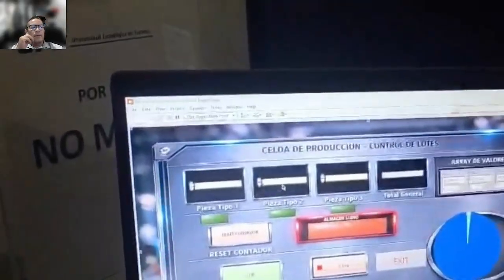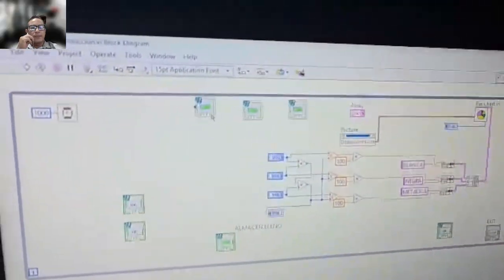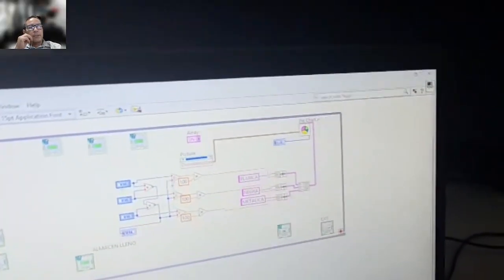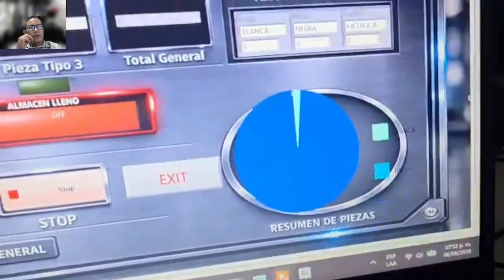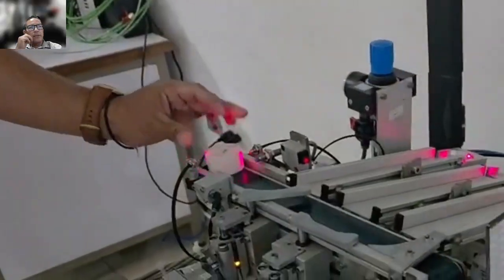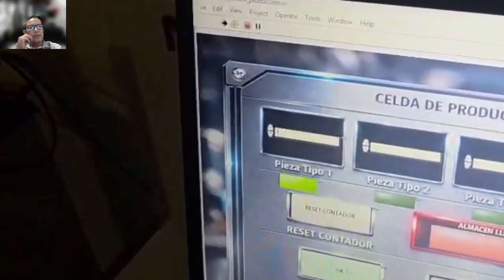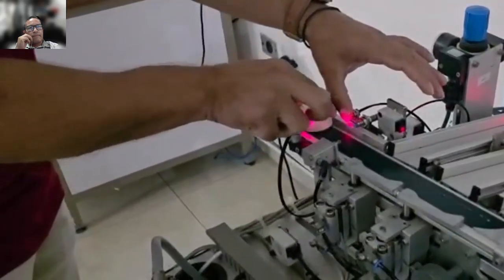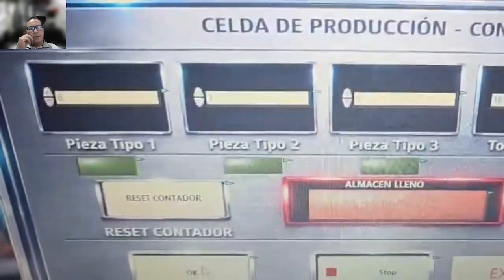Unit 3 Practice | Manufacturing Cell Control Using LabVIEW | Advanced Logic Control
In this video, I present the **Unit 3 Practice of Advanced Logic Control**, focused on the control and supervision of an automated manufacturing cell using **LabVIEW**.

During this practice, we demonstrate the communication between the control system and LabVIEW, as well as the processing of signals from sensors and actuators.

The system allows us to:

• Detect and classify different types of pieces.
• Count the pieces during the production process.
• Configure production batches.
• Start, stop, and reset the process.
• Monitor production information in real time.
• Visualize the results through a graphical interface developed in LabVIEW.

This practice demonstrates the integration of industrial automation with a graphical monitoring and control interface.

**Software and equipment used:**
LabVIEW
PLC / Control System
Automated Manufacturing Cell

**Unit:** 3
**Subject:** Advanced Logic Control
**Presented by:** Arturo